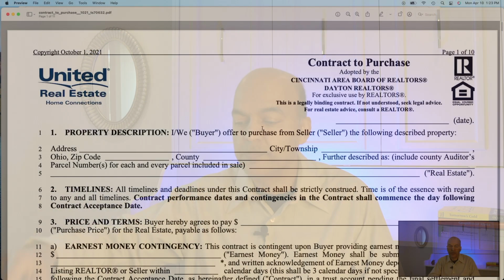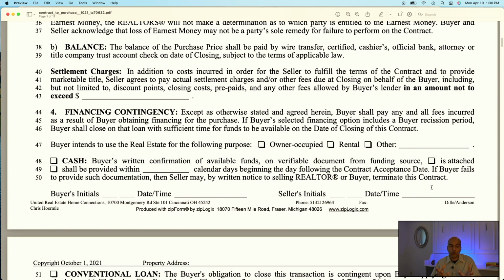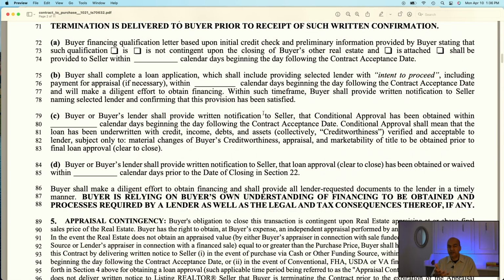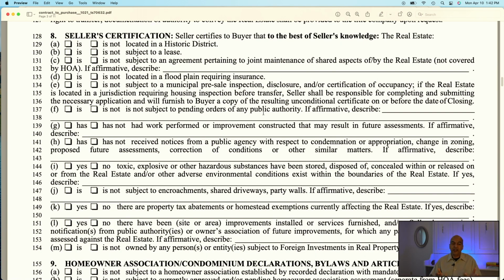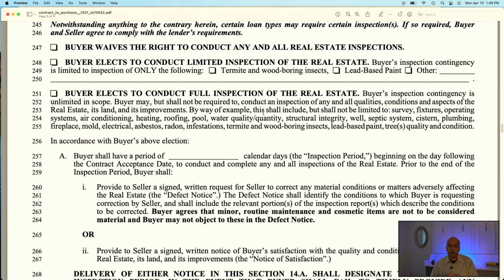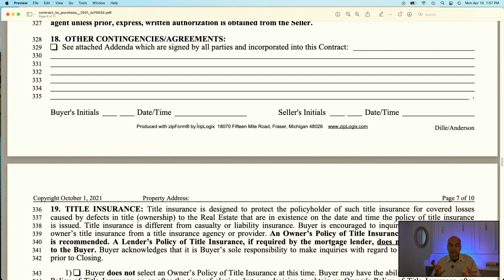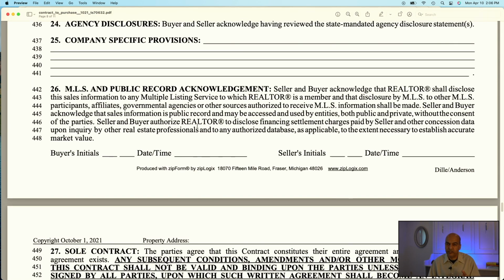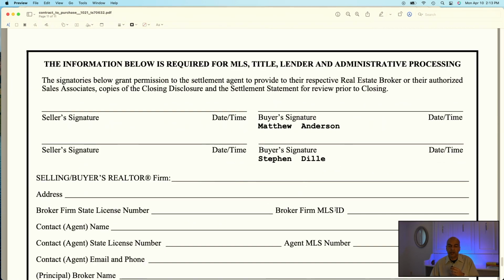Cincinnati & Dayton Contract To Purchase Real Estate Walkthrough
In this video I review the various sections of the Cincinnati and Dayton, Ohio Contract to Purchase a home or investment real estate.  If you plan on buying or selling a home and have a question about the Contract to Purchase used in South West Ohio you may find the answer in this video.

Jump to particular sections of the contract:
0:00 Introduction
1:44 Start of Contract Review
1:48 Contract Version October 1, 2021
1:53 Paragraph 1:  Property Description
1:53 Paragraph 2:  Timelines
2:37 Paragraph 3:  Price & Terms
6:16 Paragraph 4:  Financing Contingency
9:29 Paragraph 5:  Appraisal Contingency
9:48 Paragraph 6:  Inclusions/Exclusions of Sale
12:10 Paragraph 7:  Certification of Ownership
12:37 Paragraph 8:  Seller Certifications
13:25 Paragraph 9:  HOW, Condo Declarations...
13:53 Paragraph 10:  Maintenance
14:47 Paragraph 11:  Home Warranty
15:05 Paragraph 12:  Property Disclosure Form
15:30 Paragraph 13:  Buyer's Off-Site Acknowledgment
16:03 Paragraph 14:  Real Estate Inspection
19:02 Paragraph 15:  Property Survey
19:29 Paragraph 16:  Property Insurance Verification Contingency
19:57 Paragraph 17:  Seller's Cooperation
20:13 Paragraph 18:  Other Contingencies/Agreements
20:26 Paragraph 19:  Title Insurance
21:34 Paragraph 20:  Prorations of Real Estate Taxes & Assessments
22:24 Paragraph 21:  Other Prorations
22:42 Paragraph 22:  Conveyance & Closing
23:00 Paragraph 23:  Possession & Occupancy
23:39 Paragraph 24:  Agency Disclosures
23:51 Paragraph 25:  Company Specific Provisions
24:02 Paragraph 26:  MLS & Public Records Acknowledgment
24:12 Paragraph 27:  Sole Contract
24:26 Paragraph 28:  General Terms
24:48 Paragraph 29:  Seller Non-Foreign State
24:57 Paragraph 30:  Electronic Signatures
25:06 Paragraph 31:  Indemnity
25:36 Paragraph 32:  Electronic/Wire Fraud
25:53 Paragraph 33:  Acknowledgement
25:57 Paragraph 34:  Contract Acceptance Date
26:19 Paragraph 35:  Expiration
26:45 Paragraph 36:  Buyer Certification
26:53 Paragraph 37:  Action & Certification by Seller
27:23 Last few sections of Contract
27:34 Outro

Nothing in this video should be considered legal advice and no client attorney relationship is created based on viewing this video.  Laws vary from city, state, and federal level.  If you have a legal matter, you should contact a local attorney who specializes in the area you need help with.